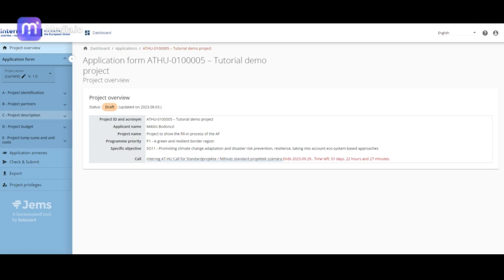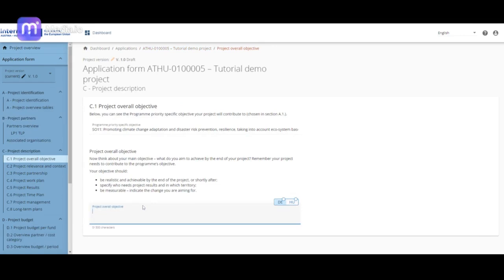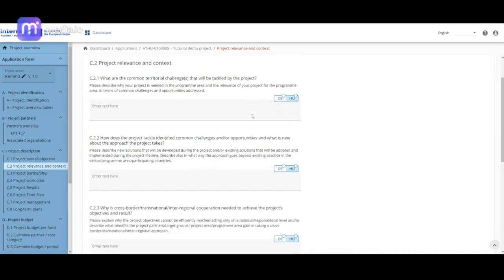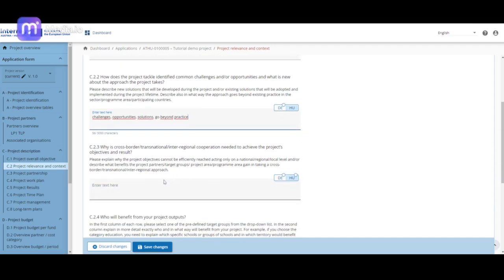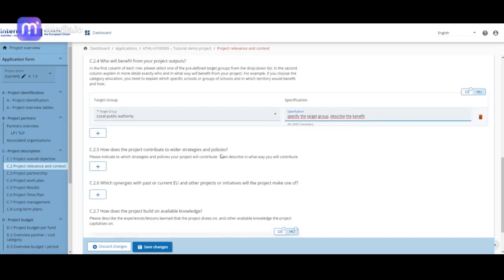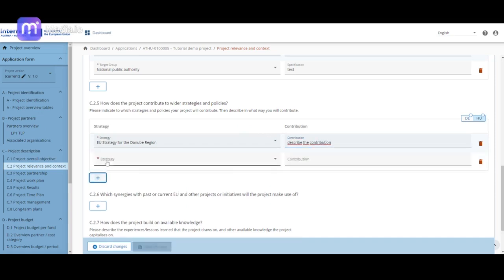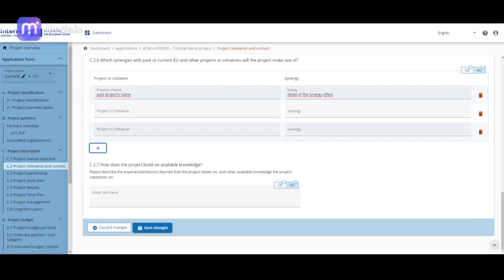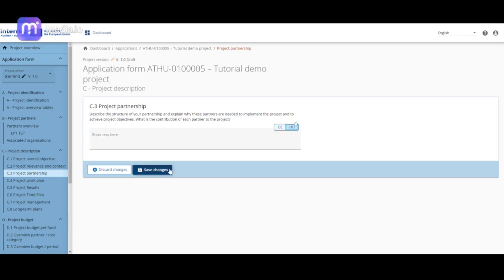04 - Objectives relevance partnership_English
Filling in the Application Form - Part 4 - Project objectives, relevance, partnership